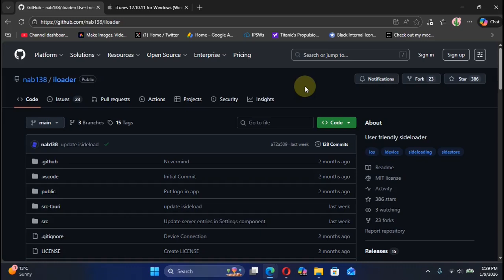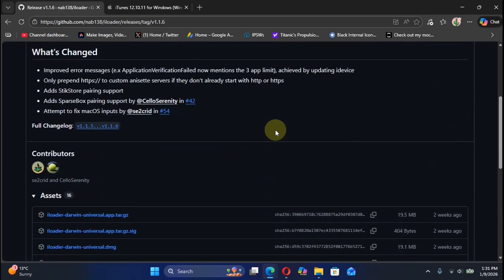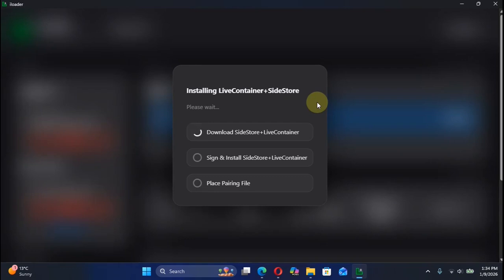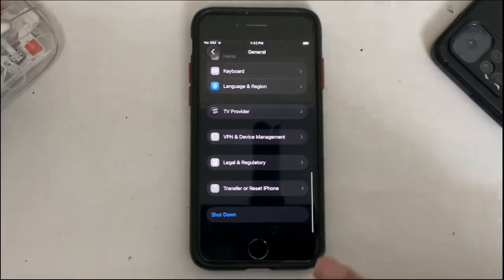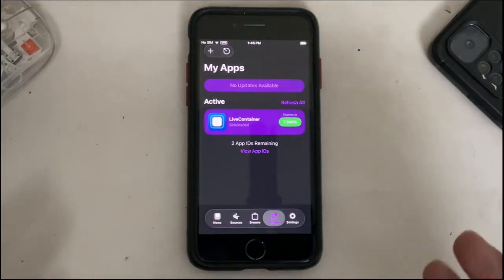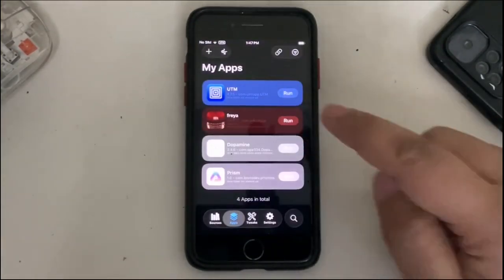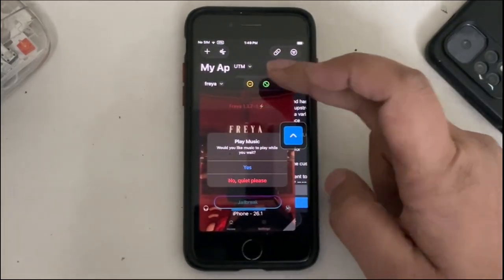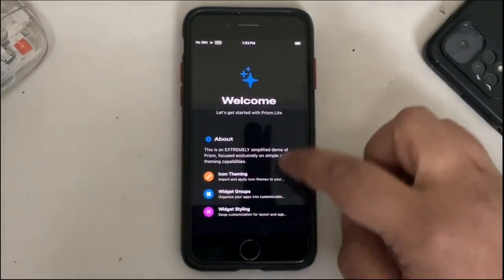Install SideStore + LiveContainer iOS 26+ | No PC After Setup | Install Unlimited Apps + Multitask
In this video, I show the complete setup for installing SideStore + LiveContainer with iLoader on iOS 26. The installation, along with the pairing file, is fully automatic. I demonstrate how to open and set up LiveContainer, install multiple apps (more than three, effectively unlimited) directly on the device, and use them without a PC or jailbreak after the initial setup. I also show LiveContainer multitasking in action and explain how SideStore can be used standalone if you don’t want to rely on LiveContainer. The method shown in this video is completely free and legit.

Note: This video guide is for educational and informational purposes with the main goal of installing multiple apps on iOS. Please use the information responsibly.

Topics Covered:
Sidestore Livecontainer
Install Sidestore Without Jailbreak
Livecontainer iOS Guide
Sidestore iLoader Windows Setup
Install Unlimited Apps iOS 26
Livecontainer iOS 26